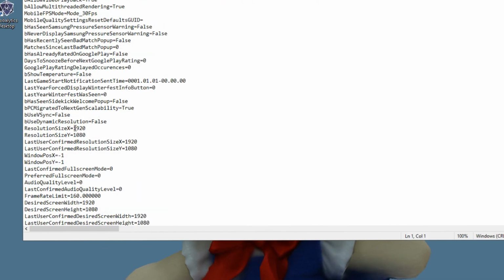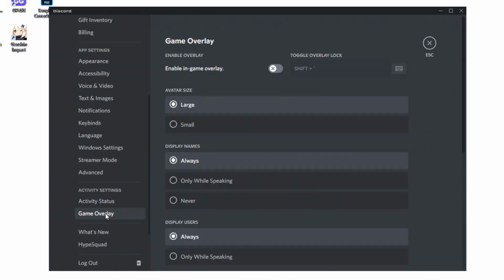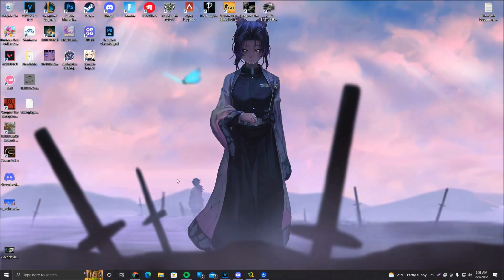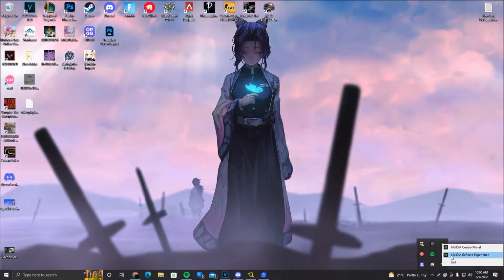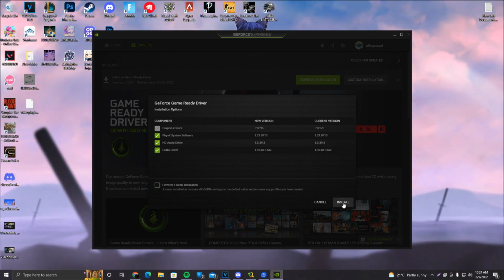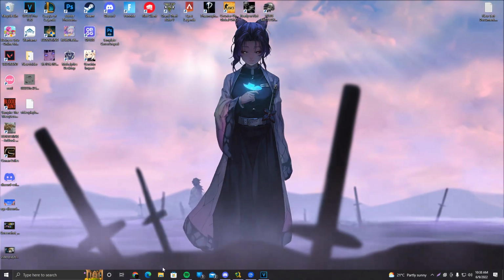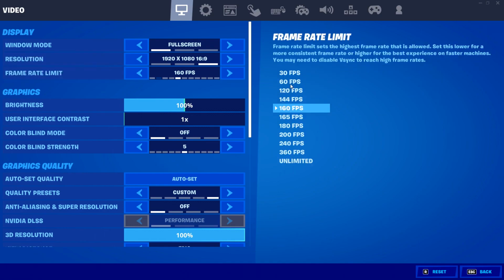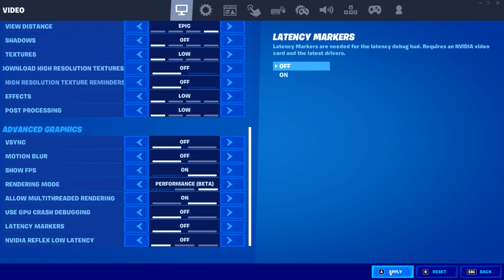How to BOOST FPS in Fortnite! (Complete Optimization Guide) [2022]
I made a updated guide on how to increase your FPS on Fortnite Chapter 3 Season 3, This will also increase FPS on Apex Legends & Increase FPS on Valorant, I talk about Nvidia Settings,Windows Settings & IN-Game Setting To boost FPS, this works even with low end PC's & will also Fix input lag and lag on Fortnite 2022.

💟Use Code "Anber" In the item Shop💟(# EpicPartner) ᕙ(‾̀◡‾́)ᕗ